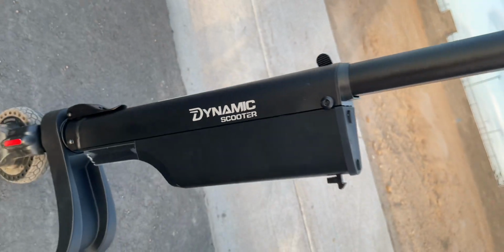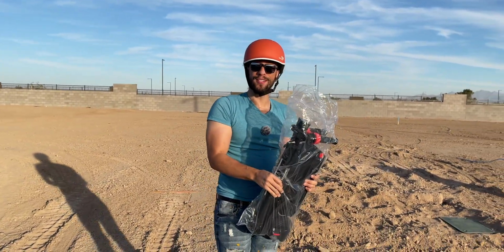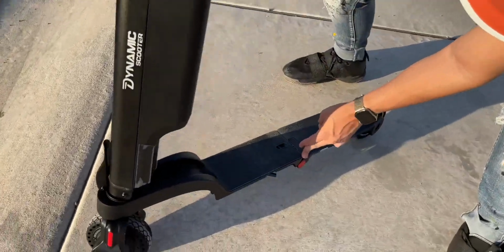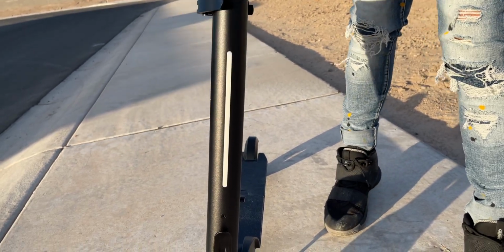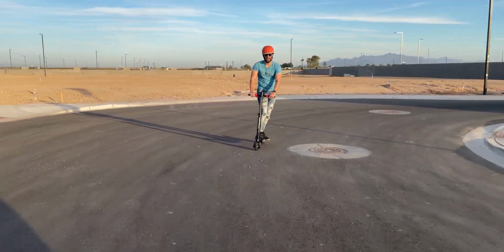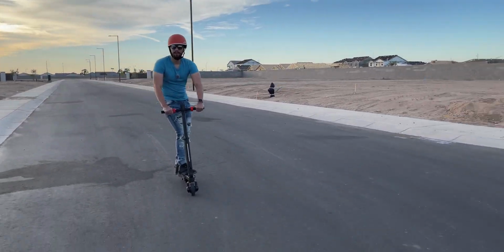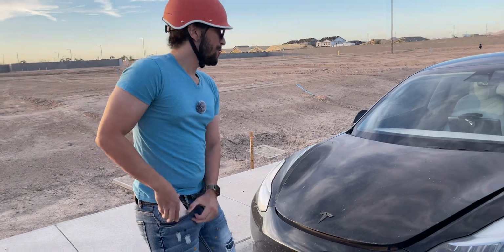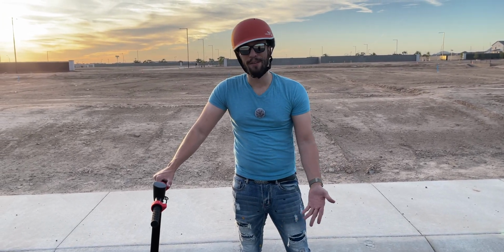Dynamic Scooter Model B - Portable & Foldable | Fits Tesla Model 3 Frunk